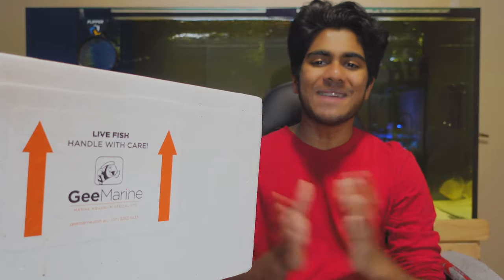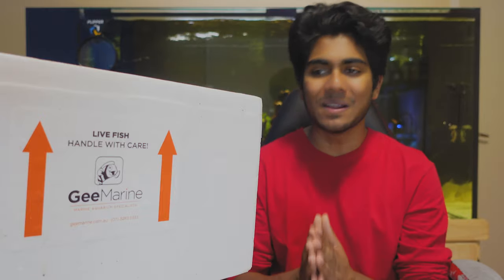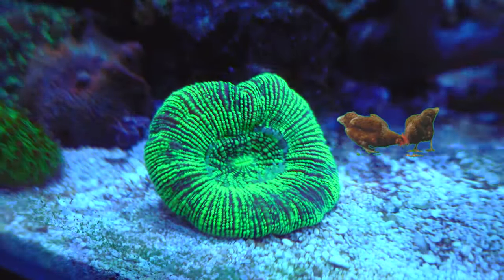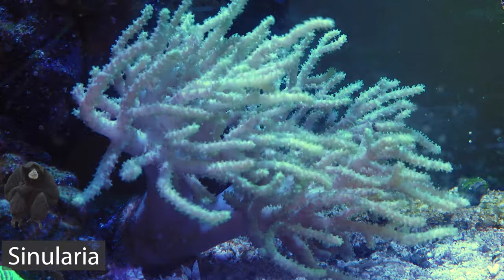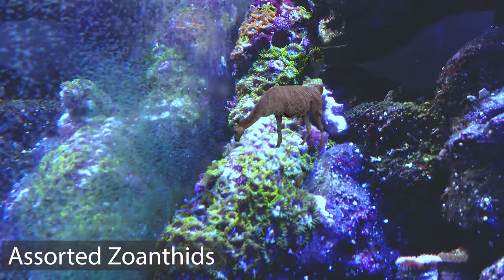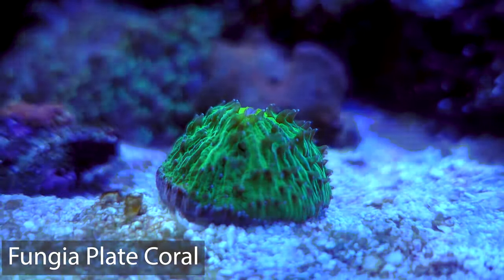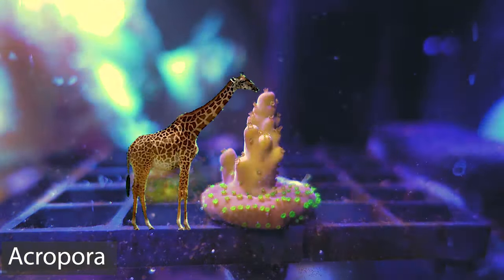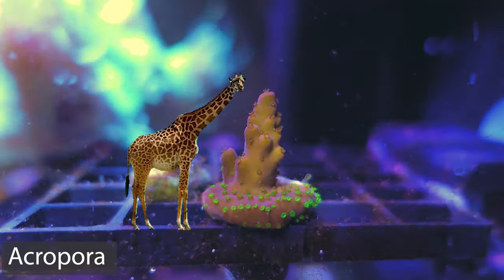New Online Coral Unboxing! Acropora for Nano Tank?? Soft Coral, LPS, SPS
G’day Bodgies and Widgies! Today I wanted to share a pretty decent coral unboxing where I selected a range of LPS, SPS and Soft Corals for the nano reef tank to fill it up! All of these corals have settled in really well and I love how the corals are thriving in this aquarium! These corals were also purchased from GeeMarine and the website links are below.

I always love all of your support Bodgies and Widgies and with out you watching my videos i wouldn't have come this far so i want to give each and every one of you a massive thank you. i know that many people don't read the description of the video but if you are here reading this then that means your a special bodgie or widgie! haha and if you are new here then please do consider smashing that subscribe button and becoming a bodgie or widgie of this channel!